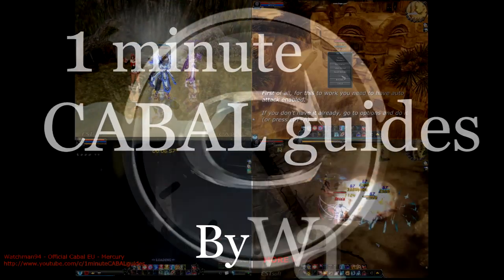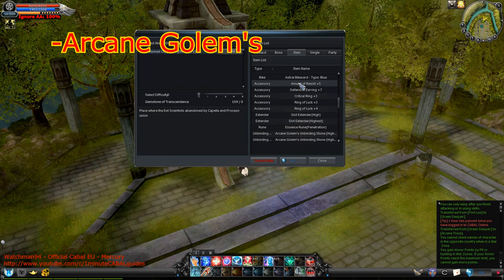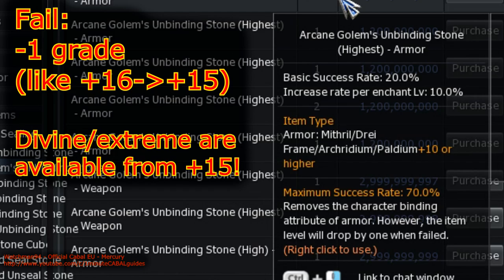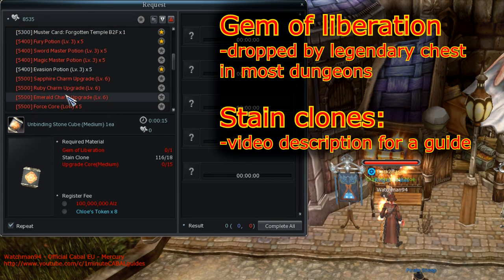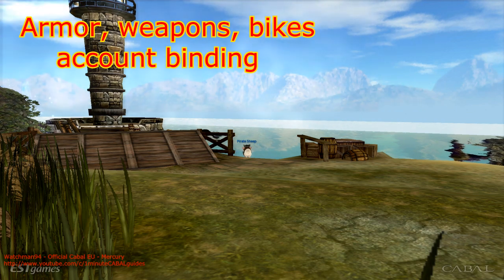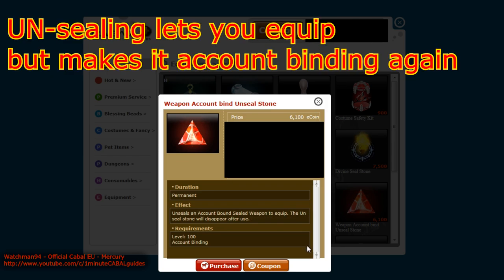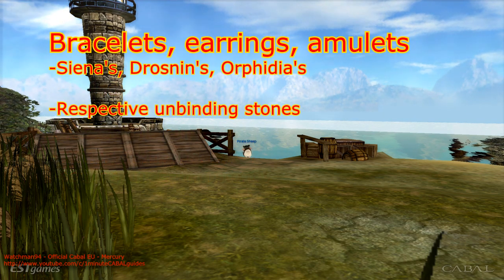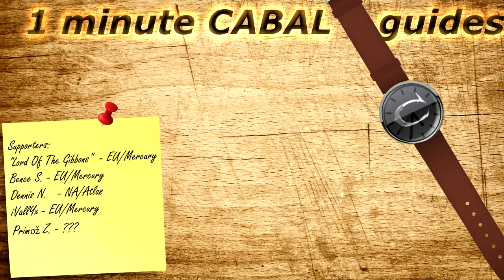Dealing with character/account binding stuff - Cabal Online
Ahoy!

People keep asking me how to make "this item" tradeable,  what's the difference between the unbinding stone of Minesta and Arcane Golem, how to obtain them, where to find sealing stones and so on...
So in this video I attempted to explain the whole char/acc binding system, and how to deal with those!